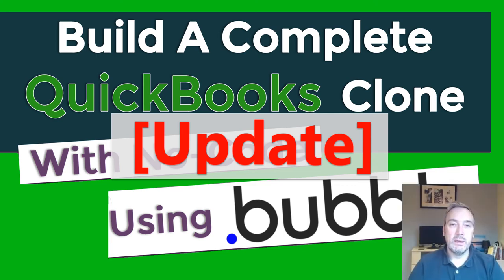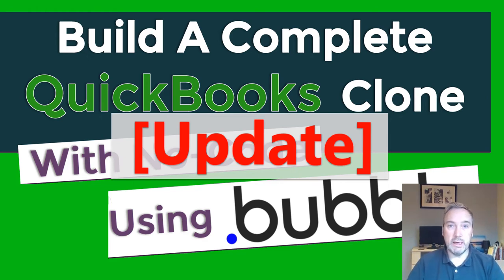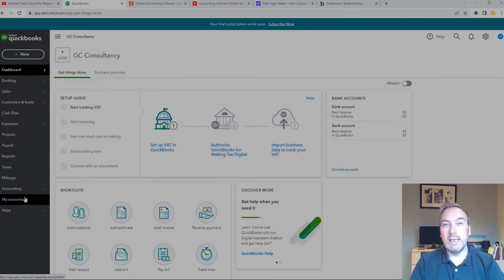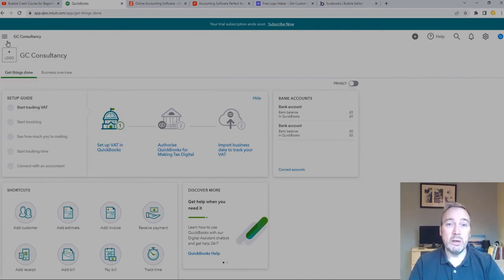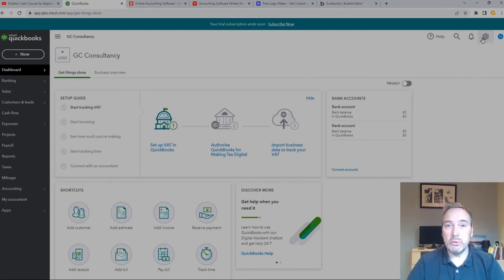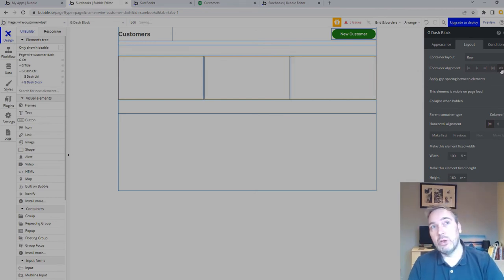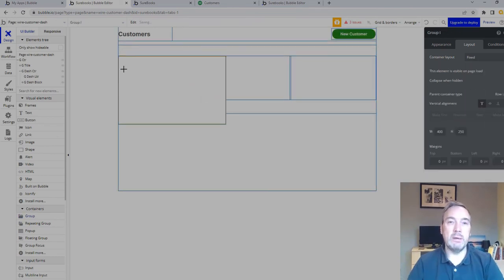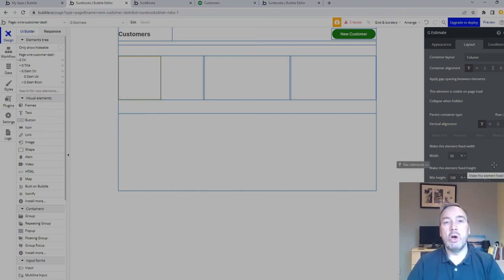Update on Status of QB Clone in Bubble.io Series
A quick update message on my plans for the no-code Quickbooks clone video series going forward.